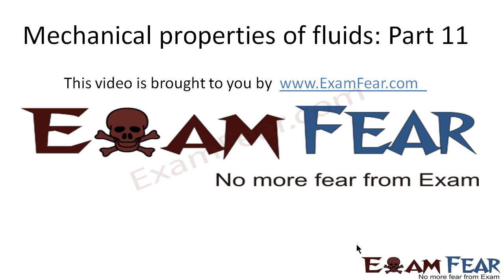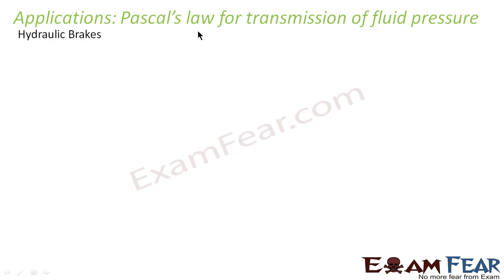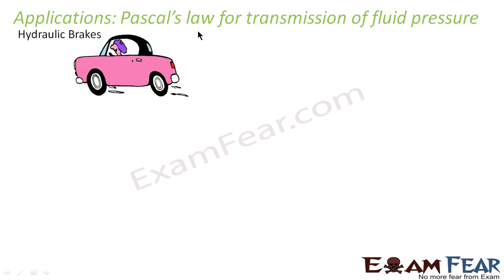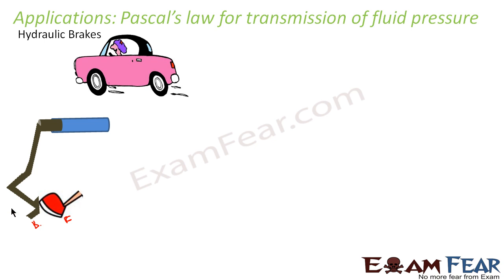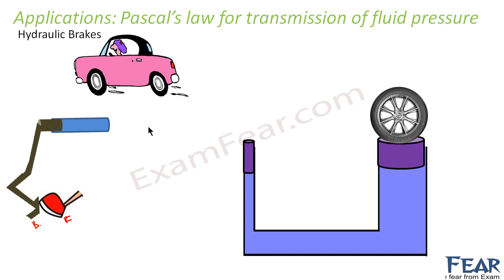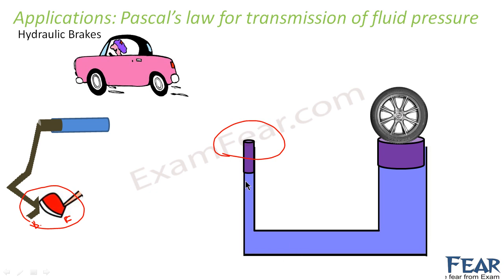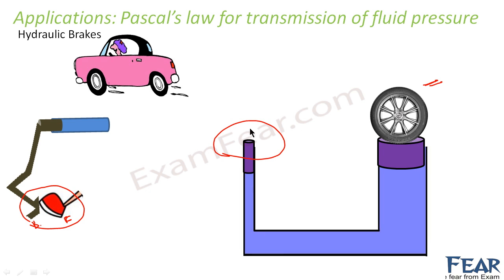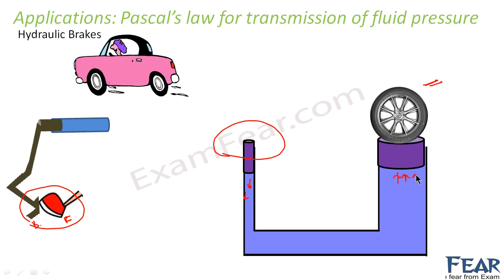Physics Mechanical properties of Fluids mechanics part 11 (Application of pascal law) CBSE class 11